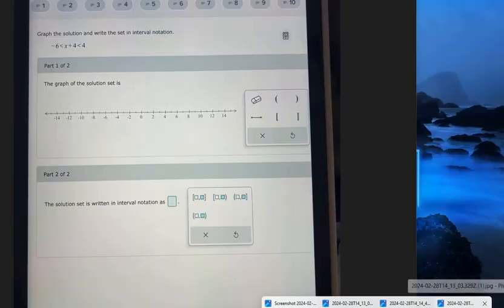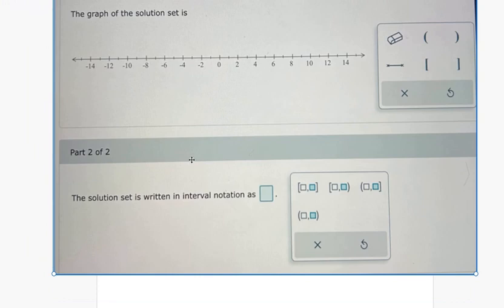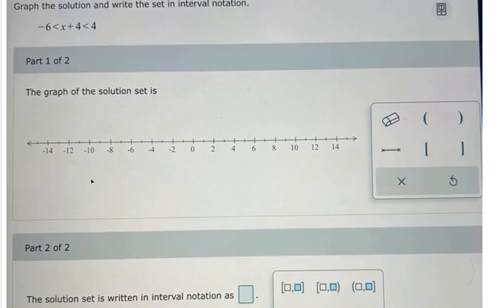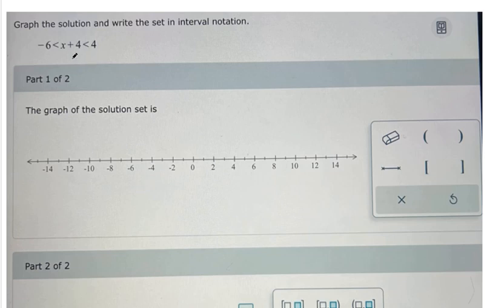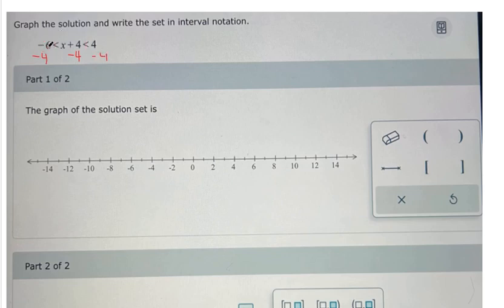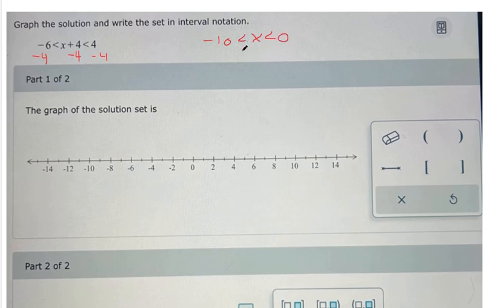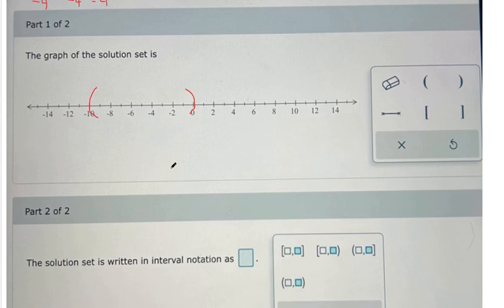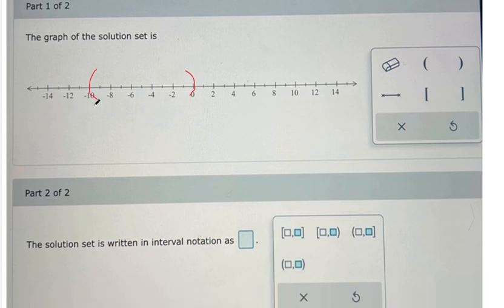Solving a Compound Inequality Graphing Solution and Writing Interval ALEKS